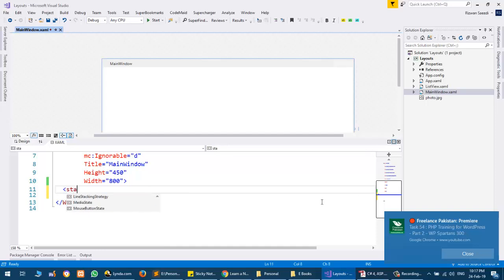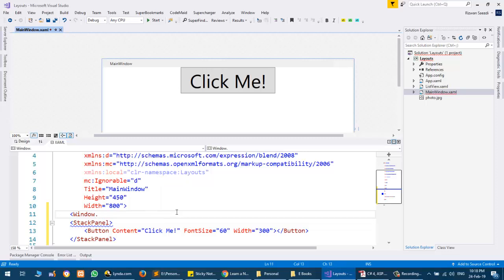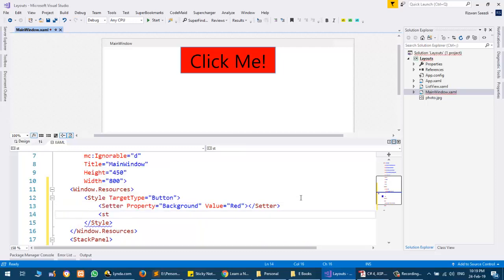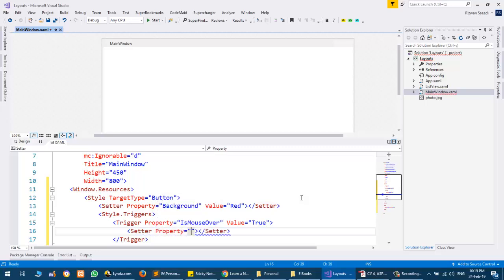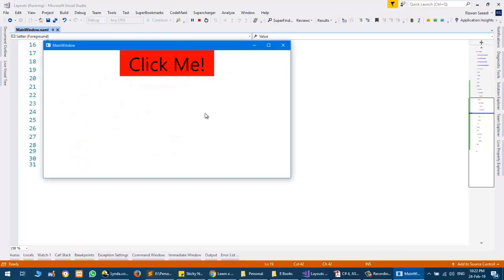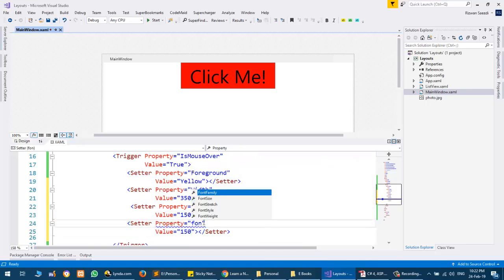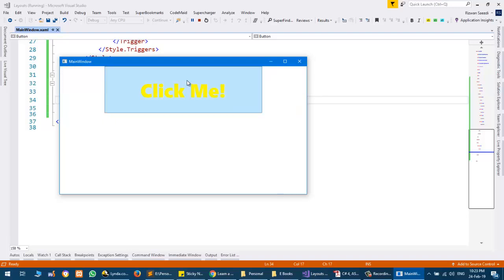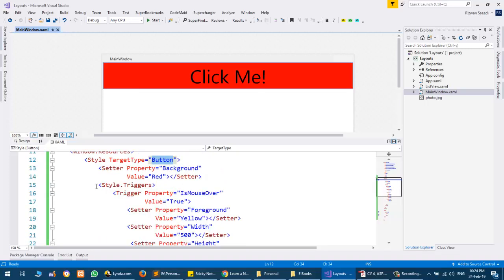How To Make Triggers In WPF